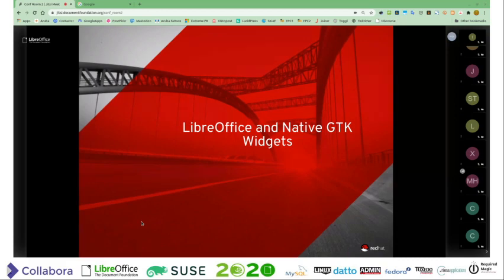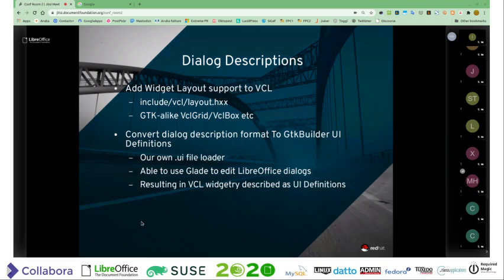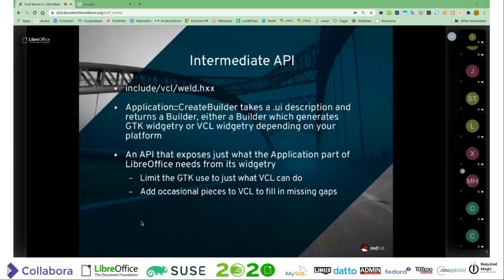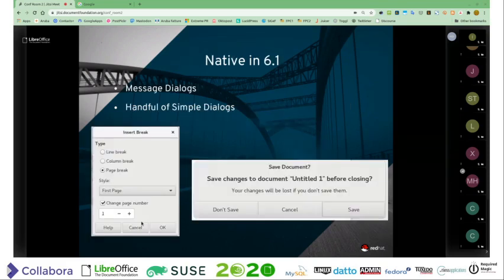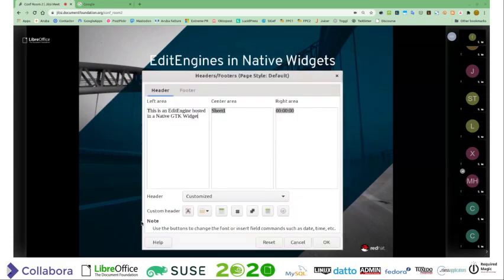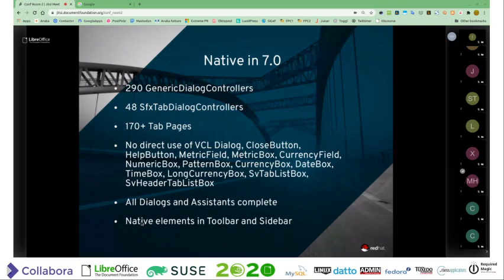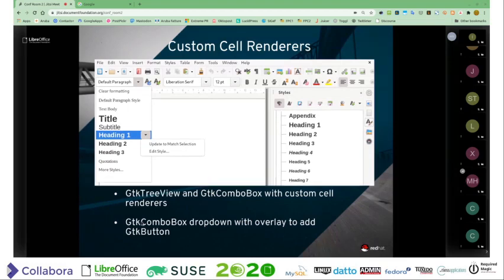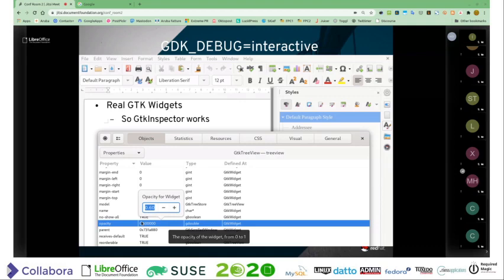openSUSE + LibreOffice Conference 2020: LibreOffice and Native GTK Widgets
A talk from the joint online conference. Presenter: Caolan McNamara